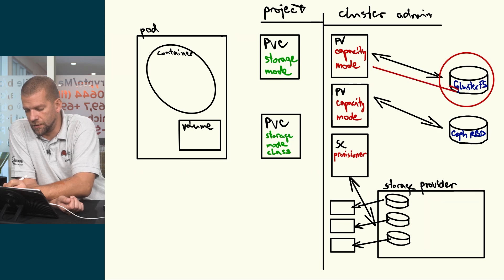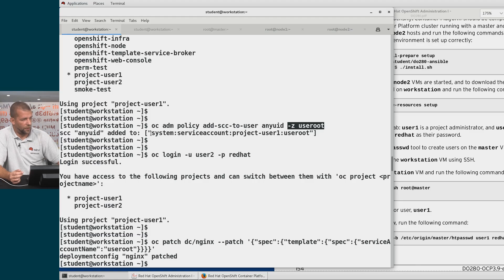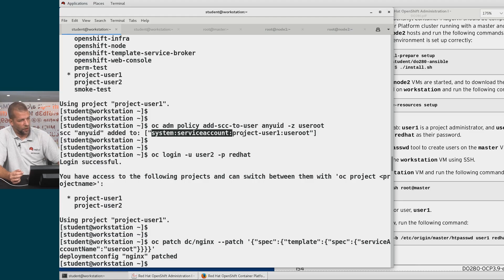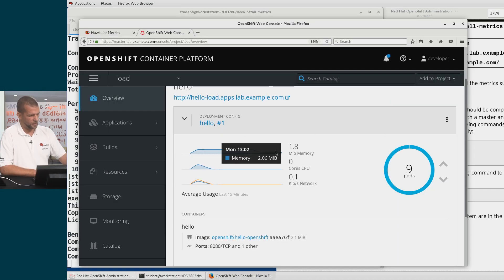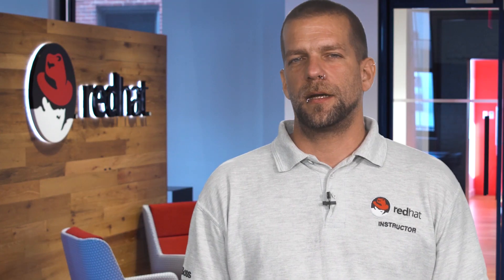Red Hat OpenShift Administration I (DO280) video sneak peek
An introduction to Red Hat OpenShift Administration I (DO280). This course teaches you how to install and administer the Red Hat OpenShift Container Platform. This hands-on, lab-based course shows you how to install, configure, and manage OpenShift clusters and deploy sample applications to further understand how developers will use the platform.